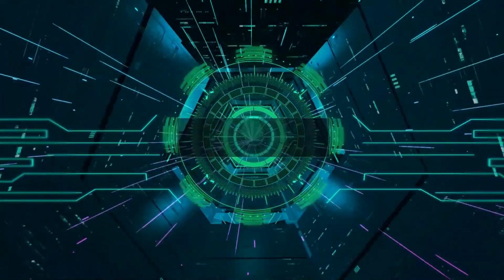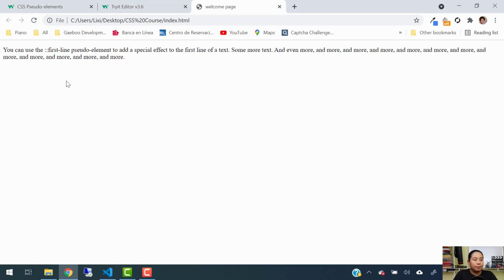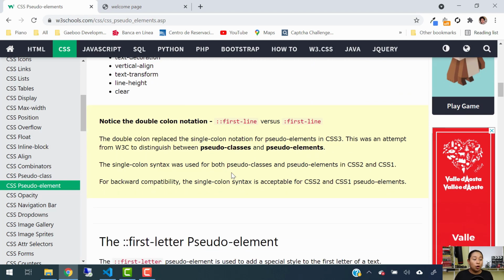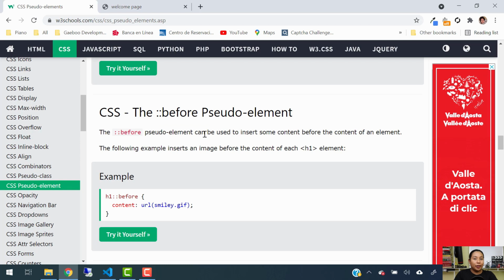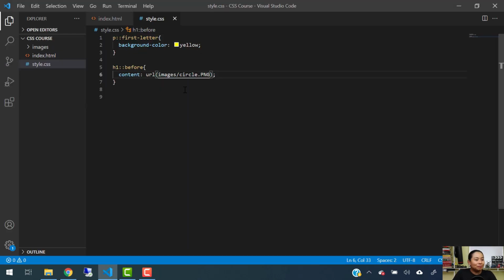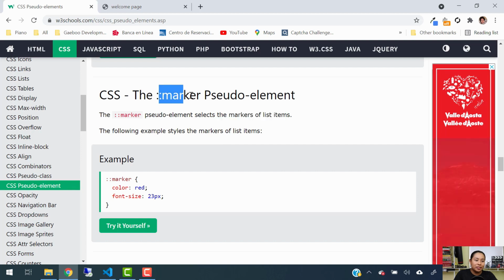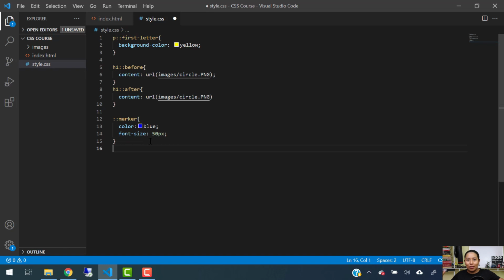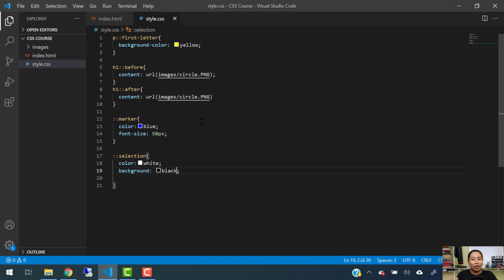Chapter 29: CSS Tutorial - Pseudo-element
In this video you will learn , what are pseudo-elements and how you can use them.